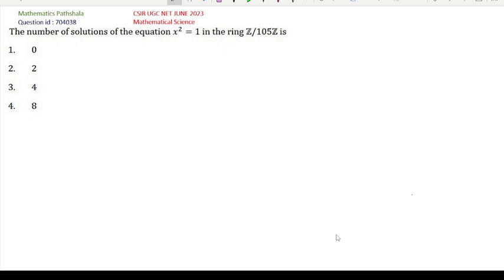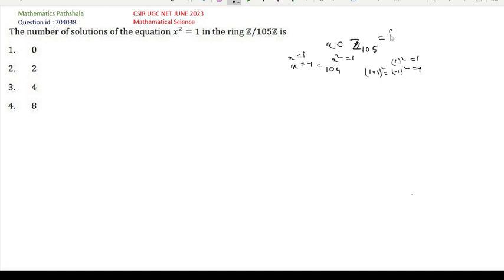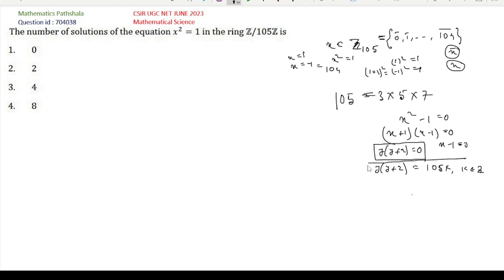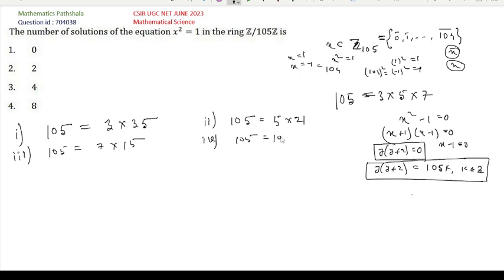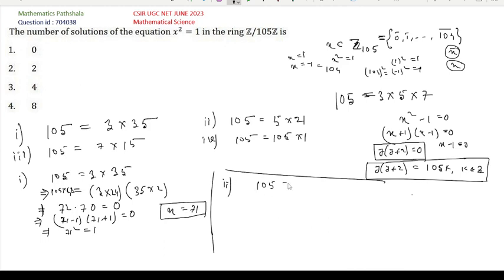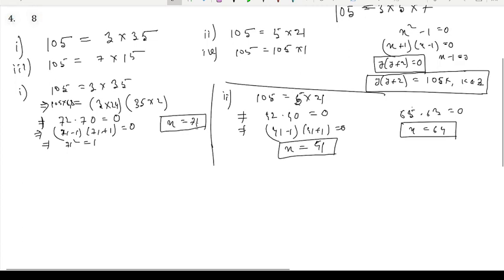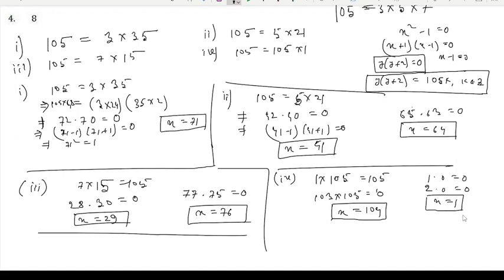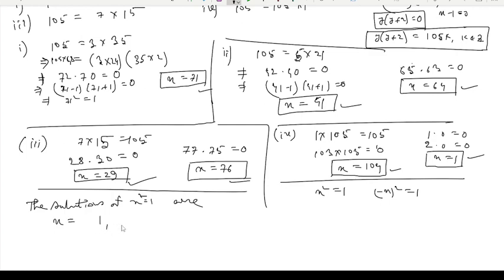CSIR UGC NET June 2023 | Mathematical Sciences | Abstract Algebra | Part B | Question ID 704038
Abstract Algebra
Mathematical Sciences